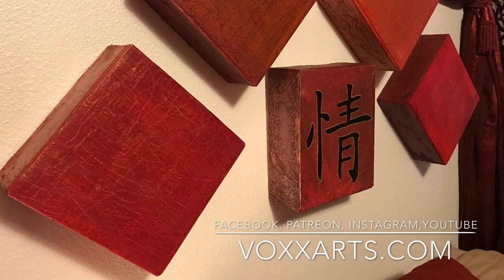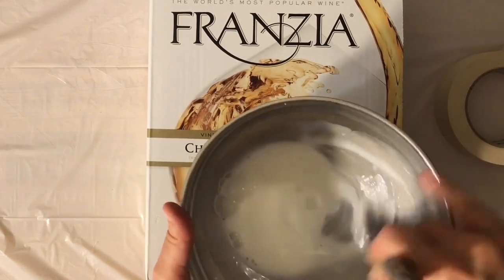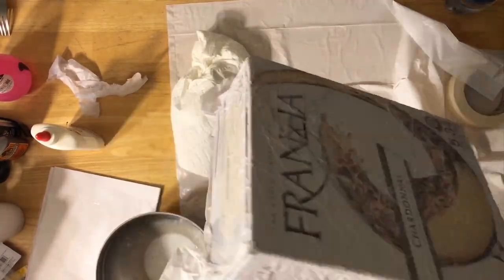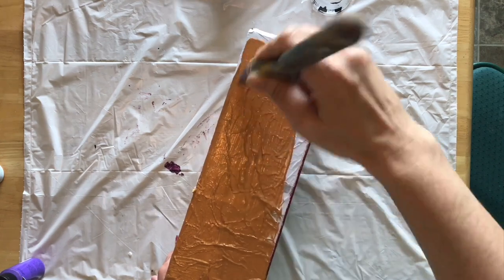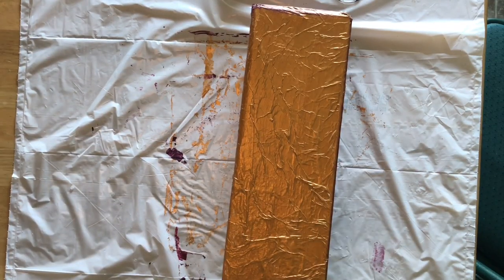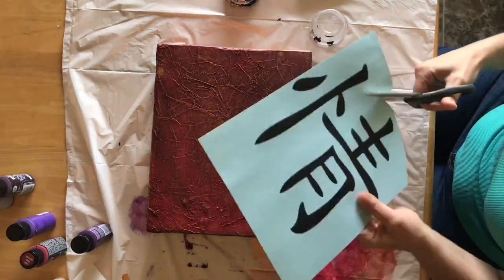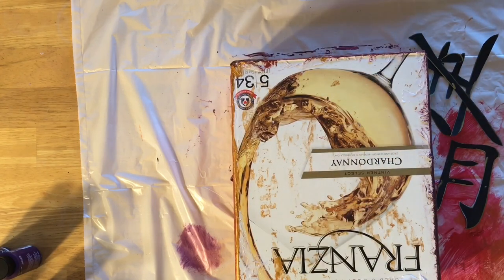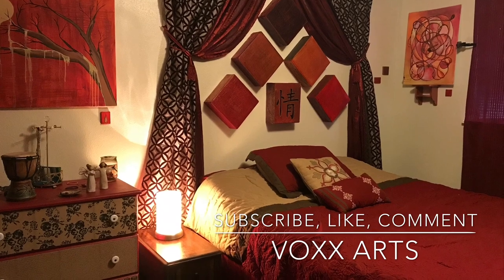(11) Upcycled Boxed Wine Boxes-Create a DEEP EDGE 3D Textured Canvas - EASY!!!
Help me to keep creating videos and hosting art giveaways by donating